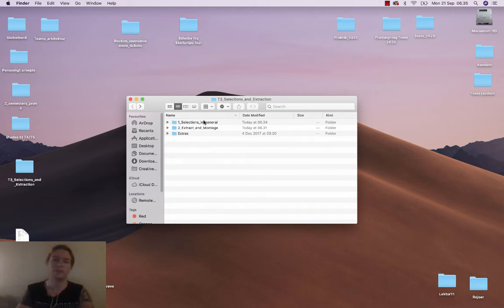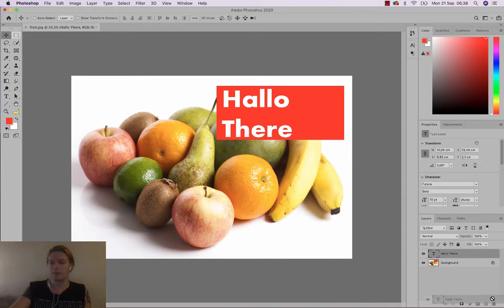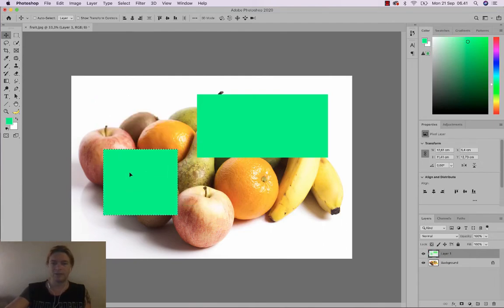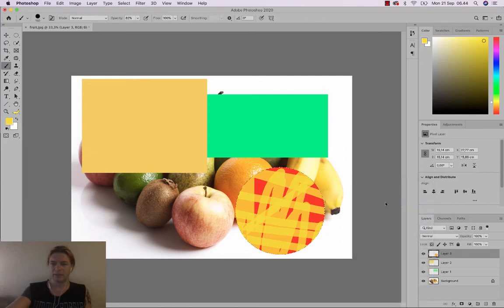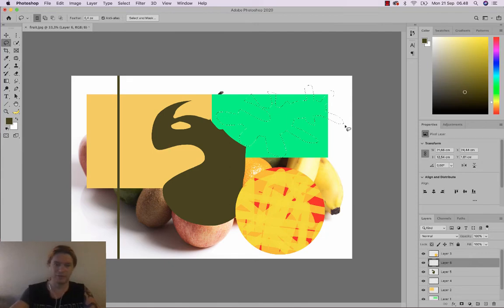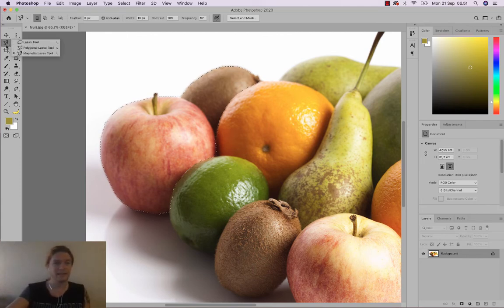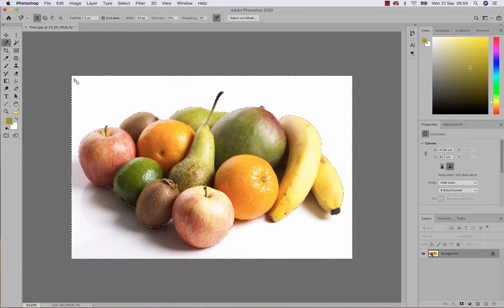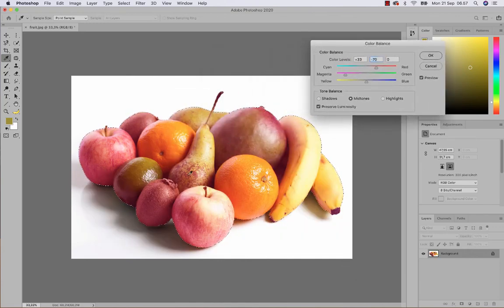Selections and what they are for in Photoshop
This video features most of the Selection Tools inside Photoshop with a description of what selections are for and how to use them.